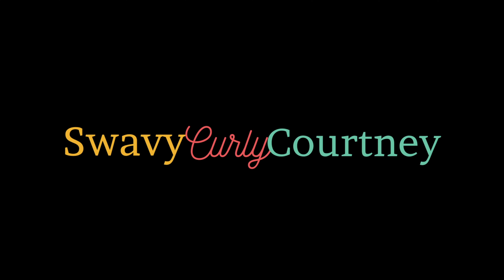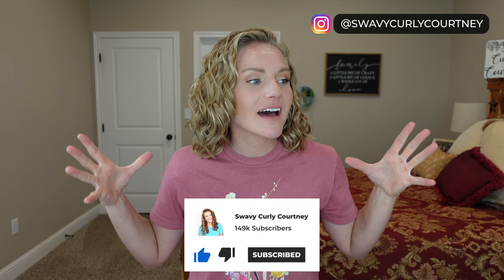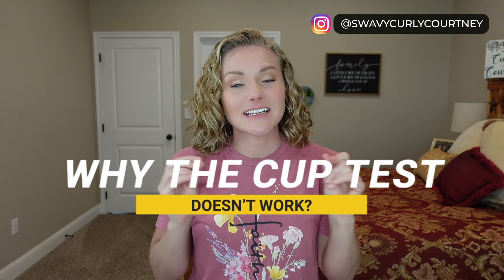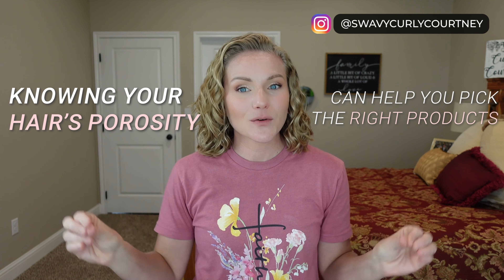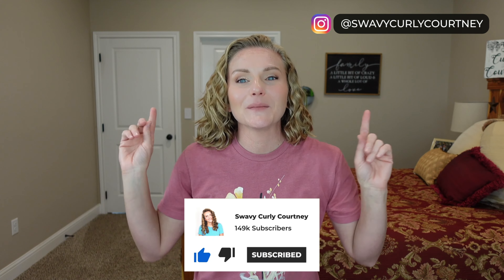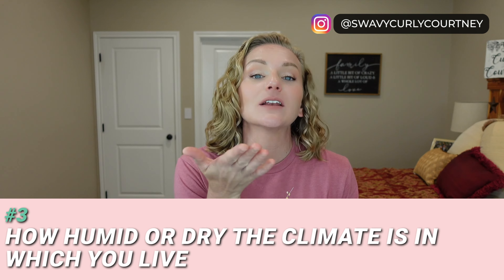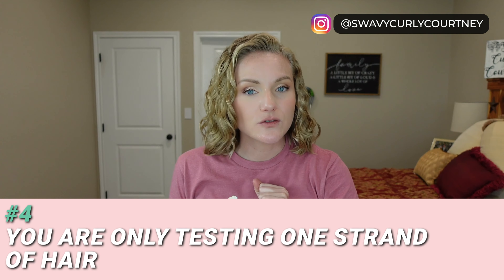Why the Cup Test Doesn't Work to Test Hair Porosity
Yeah, the cup test is fraught with problems. Lets talk about it!

✨Some other Wavy/Curly Hair things✨:

▪Amazon Favorites

(code: COURTNEYLF for $10 off)